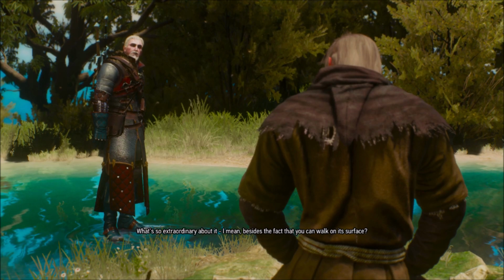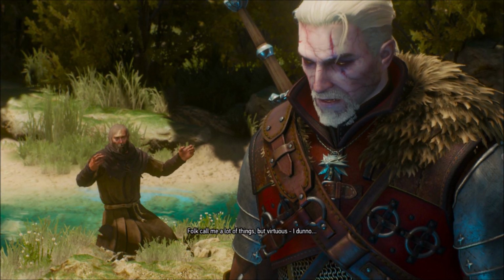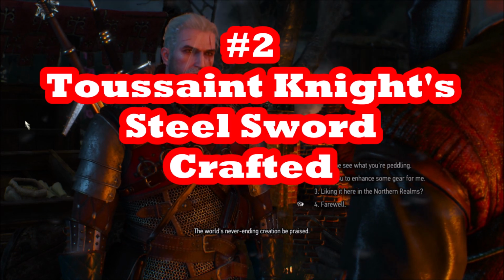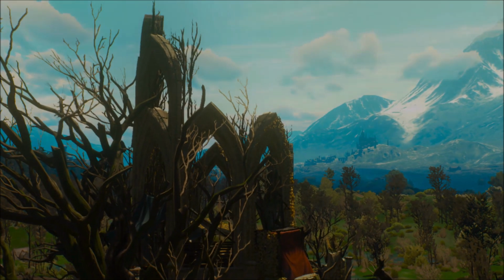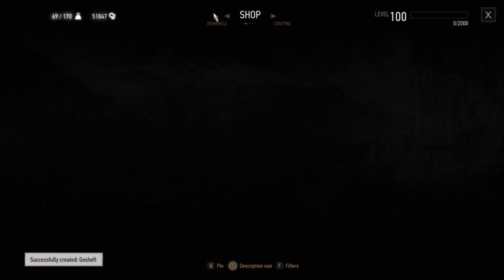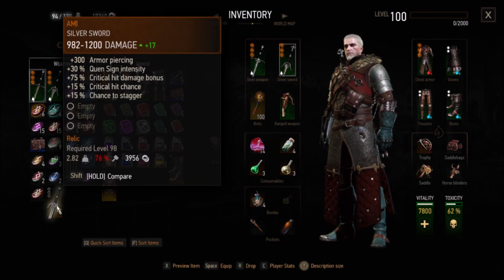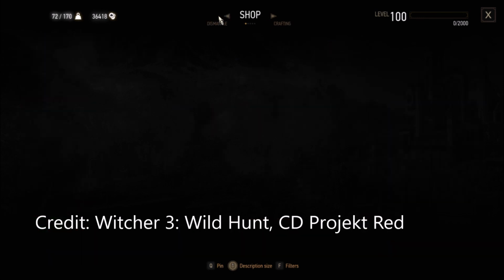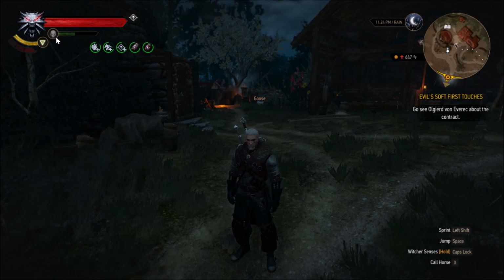Top 5 Best Swords in THE WITCHER 3: Wild Hunt | Steel & Silver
Find the top 5 best steel and silver swords in the Witcher 3! It is widely known the Aerondite is the best sword in the Witcher 3: Wild Hunt. Can you name the #2 sword? Aerondite is silver and is no good against humans, non humans, and beasts. This video tells you most powerful 5 plus one bonus blade that will have your Geralt of Rivia slicing through all the foes that he faces with ease. Some of the silver swords mentioned will outperform Aerondite in short monster fights (Gesheft & Ami) if they are close in level to Aerondite. On the steel side, we mention the Toussaint Knight's Steel Sword (crafted), the Belhaven Blade (crafted), and the Han Gaidth steel sword.

All the blades are found in the Duchy of Toussaint in the Blood and Wine expansion DLC for The Witcher 3: Wild Hunt and if picked up a few levels after the the Grandmaster or Legendary Grandmaster witcher gear swords will have much better hit statistics. In general, they are more powerful if you wait to pick them up. We discuss 3 crafted and 3 swords that can be picked up. The crafted blades can go up to level 100, but the picked up blades are at 98 if the player is at level 100, the maximum level in the game.

We talk about the weaknesses of Aerondite and its leveling up system which potential requires thousands of one-hit kills from level 50 to level 100 in NG+.

#1 Aerondite (silver sword) is obtained by satisfying the 5 chivalric virtues in the There Can Be Only One Quest with the Lady of the Lake (Lac Celavy) and the Hermit. The 5 virtues are valor, honor, compassion, wisdom, and generosity.
#2 The Toussaint Knight's Steel Sword (crafted steel sword) at the northernmost Hanse Base in the elven Arthach Palace Ruins guarded by Antoine Straggen.
#3 Gesheft (crafted silvers sword) is obtained in the werewolf cave north of Basane Farm, an abandoned site with another werewolf.
#4 Ami (silver sword) is obtained from the Shaelmar in the Contract: the Tufo Monster.
#5 The Belhaven Blade (crafted steel sword) is obtained in the Treasure Hunt northeast of the Termes Palace ruins named "Waiting for Goh and Doh".
#6 Han Gaidth (steel sword) is in the Unseen Elder's cave. The key to the Cave is obtained in It is widely known the Aerondite is the best sword in the Witcher 3: Wild Hunt. Can you name the #2 sword? Aerondite is silver and is no good against humans, non humans, and beasts. This video tells you most powerful 5 plus one bonus blade that will have your Geralt of Rivia slicing through all the foes that he faces with ease. Some of the silver swords mentioned will outperform Aerondite in short monster fights (Gesheft & Ami) if they are close in level to Aerondite. On the steel side, we mention the Toussaint Knight's Steel Sword (crafted), the Belhaven Blade (crafted), and the Han Gaidth steel sword.

#6 Han Gaidth (steel sword) is in the Unseen Elder's cave. The key to the Cave is obtained in Blood Simple from Orianna who is at the La Compassion Orphanage during the Night of the Long Fangs main quest.

Honorable mentions are the will o' wisp swords in the Land of 1000 Fables only accessible in the Beyond Hill and Dale main quest when the player follows Syanna's path. Those two are the Gesheft (silver) and Vitis (steel) which should not be confused with the crafted Gesheft  (#3) which is superior to the willow wisp version.

Vermilion Advisory Services, LLC
Game clips from The Witcher 3: Wild Hunt and its Blood & Wine DLC by CD Projekt Red.
Narrated by Linus Wilson.